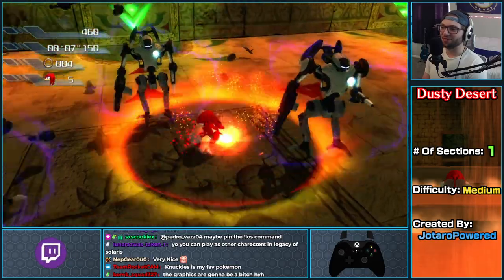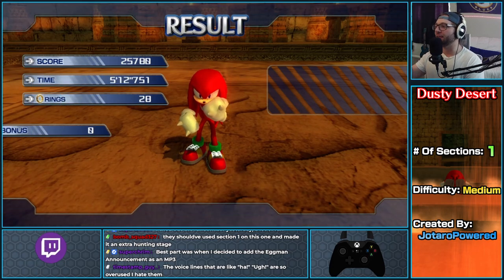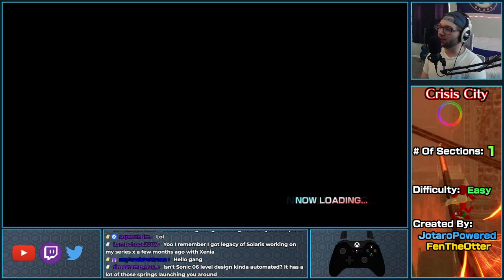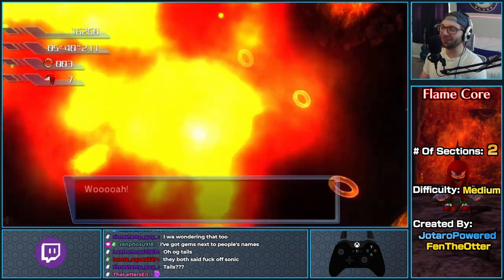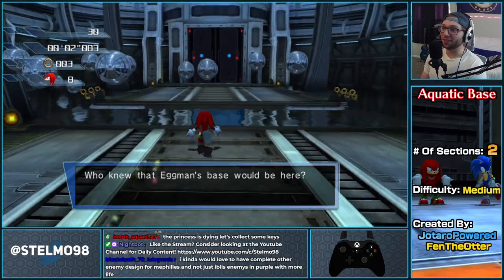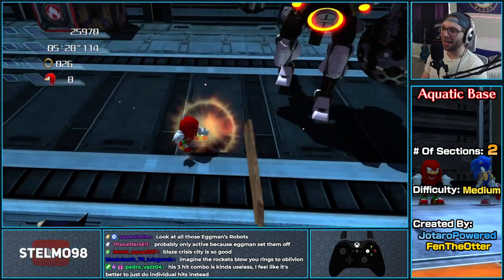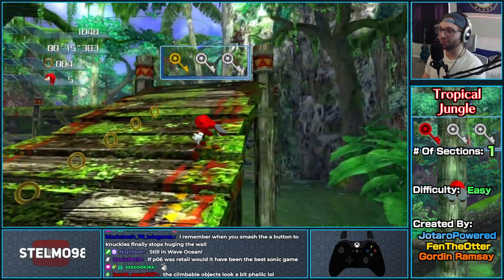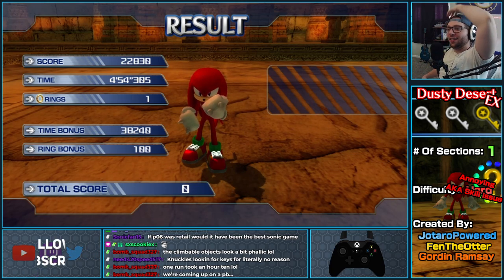Sonic 06 Legacy of Solaris Gives Knuckles Some Interesting Ideas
Continuing on our journey we take on Knuckles' Campaign and Extra stages that come in Legacy of Solaris! With Stage-to-Stage progression, we finally get to play as Knuckles in a healthy amount of point A-to-B style stages. Those stages also have some interesting elements that limit being able to cheese them with the glide/climb as well. For the treasure hunting fans, don't worry, he's got that too in his extra stages.

Legacy of Solaris Title Card by Nico_